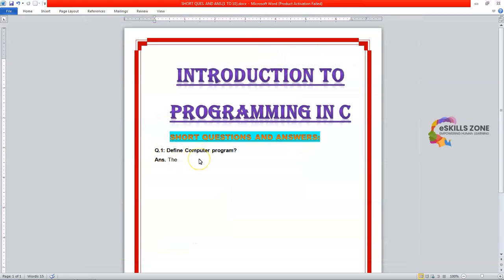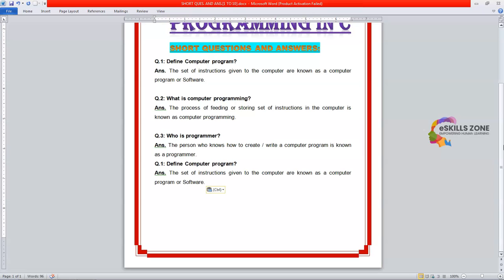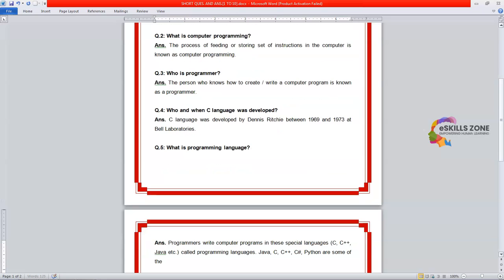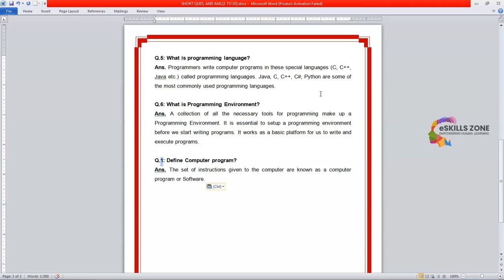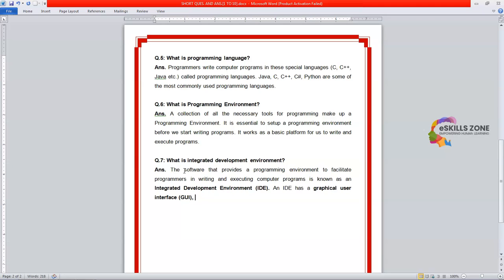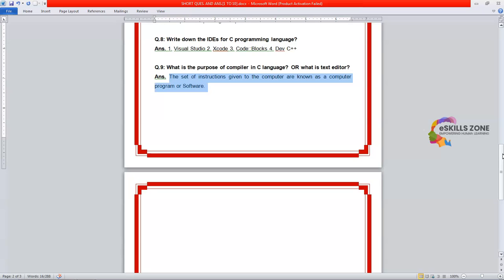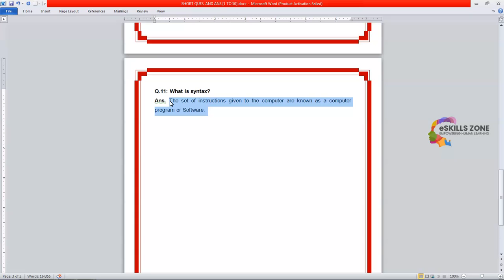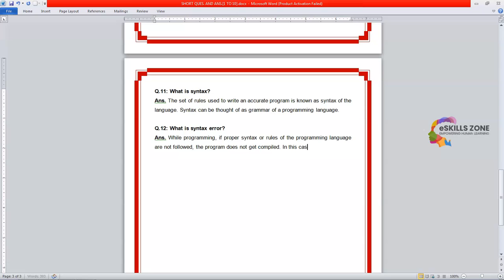C Programming - Intro to Programming - SHORT QUES AND ANS 1 TO 12